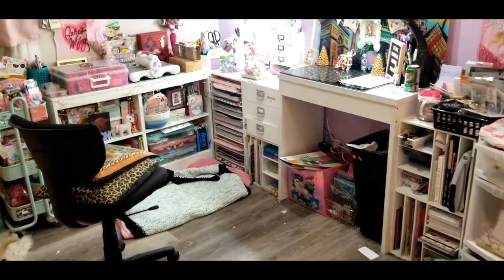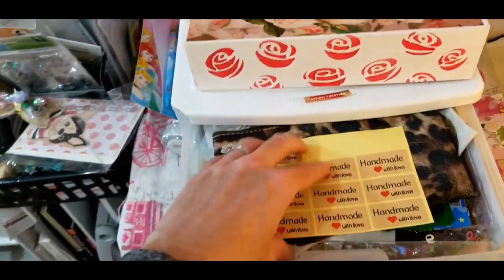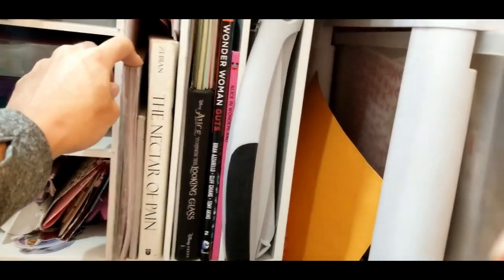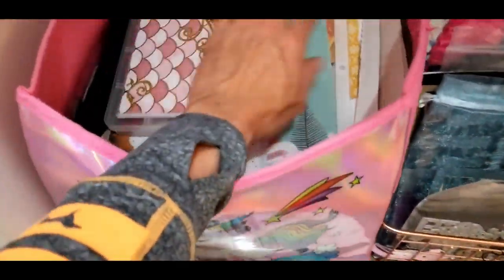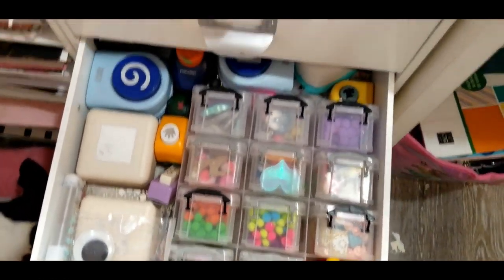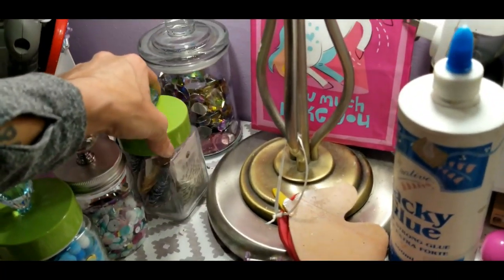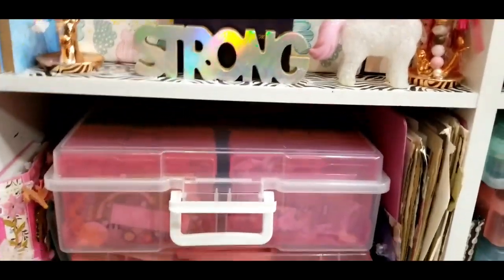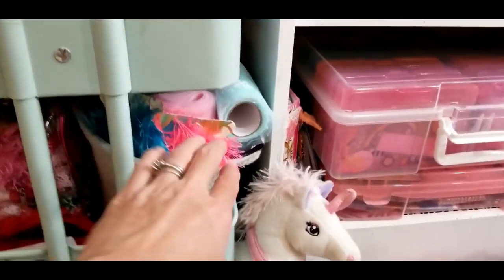Updated CraftRoom Tour | Nov 2019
Hey my Unicorn squad here is a look in my craft room hope you enjoy . sorry for the shaky video lol.

 Stay Magical xo